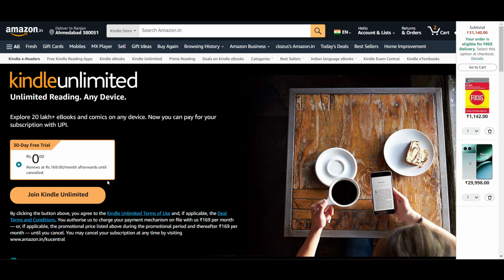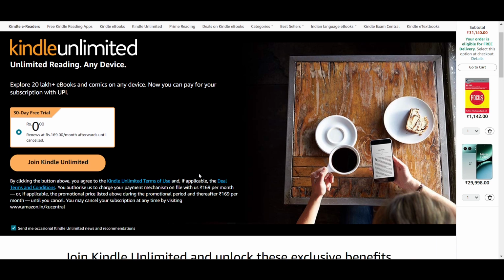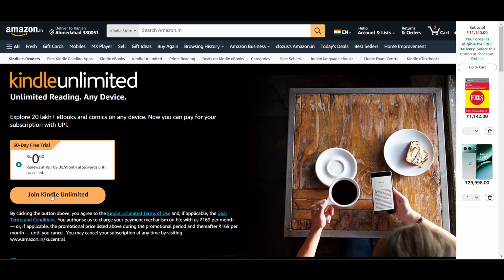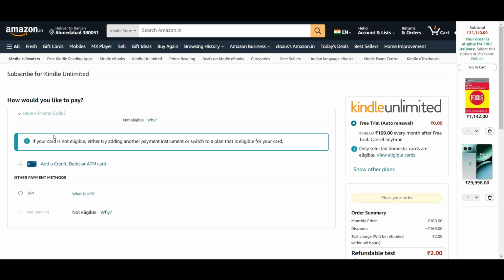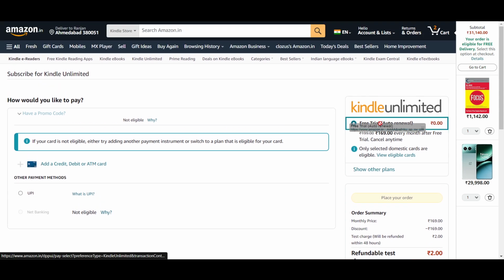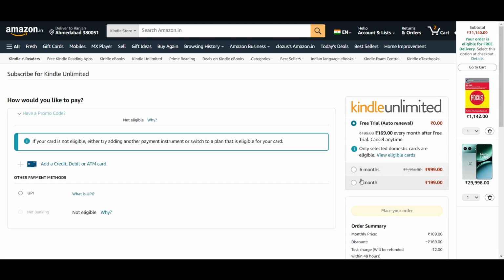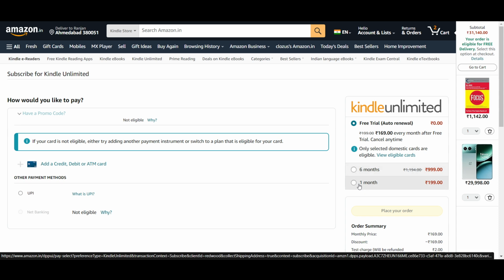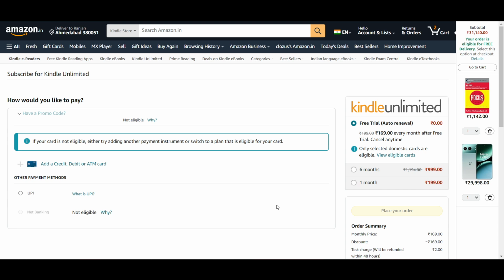How To Subscribe For Amazon Kindle Unlimited 2024